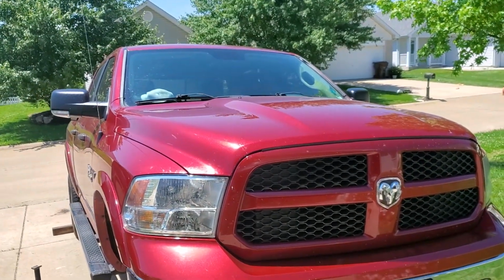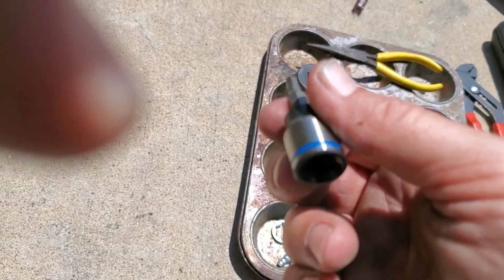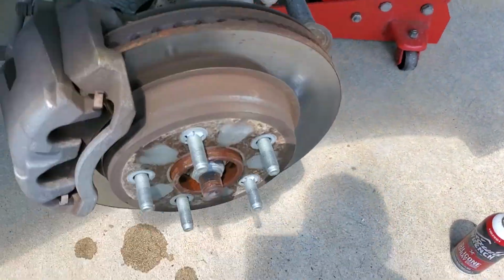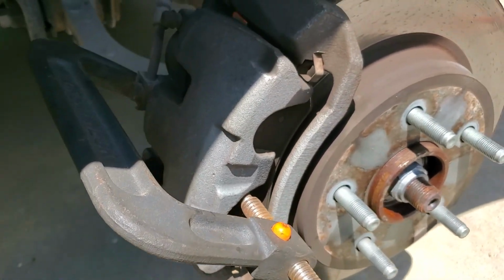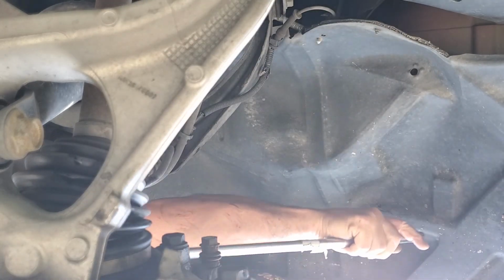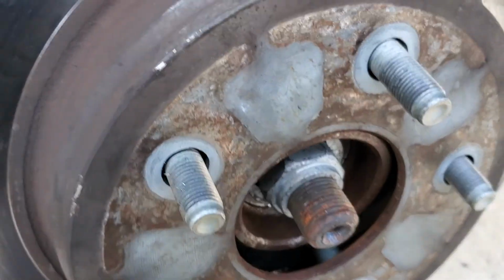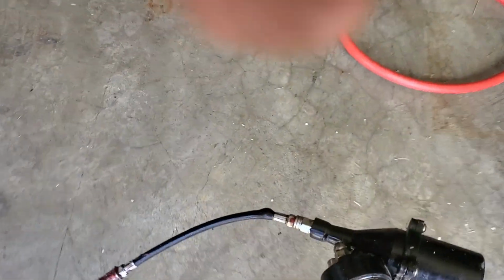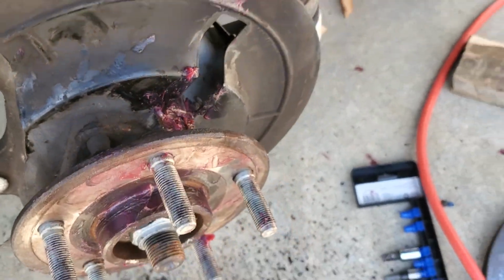2014 Ecodiesel. How to grease front wheel bearing.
yes you can grease a wheel bearing on a 2014 Ram Ecodiesel. this is how to do it. plus if you own one in the Rustbelt this is what you may have to deal with.